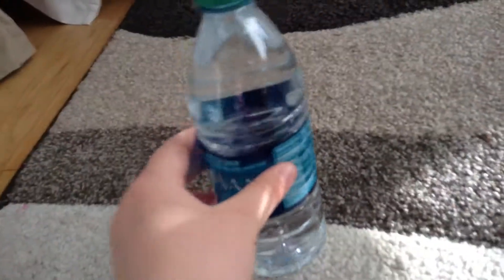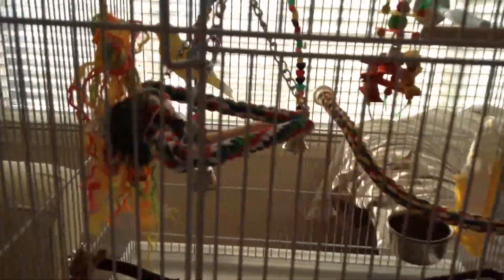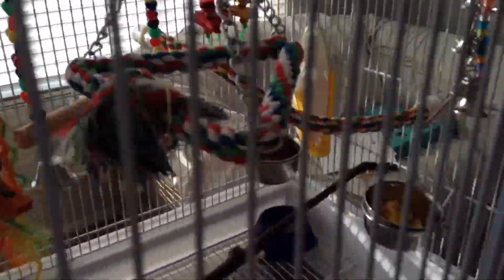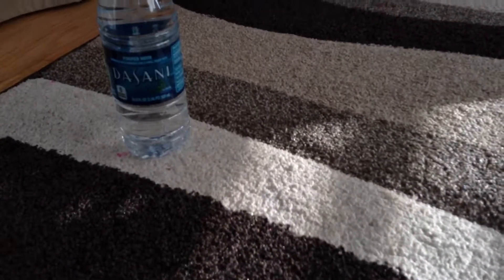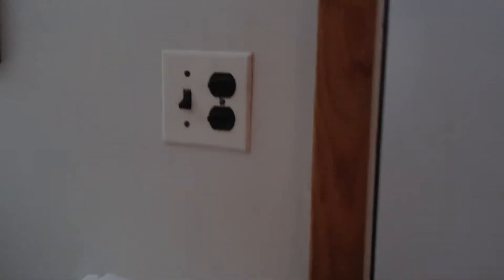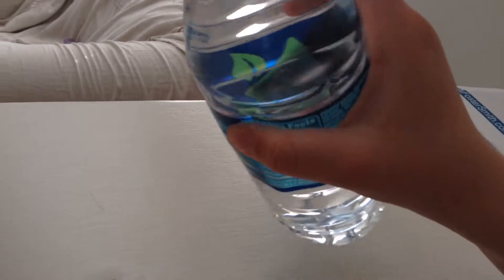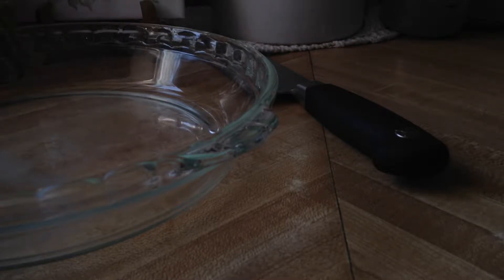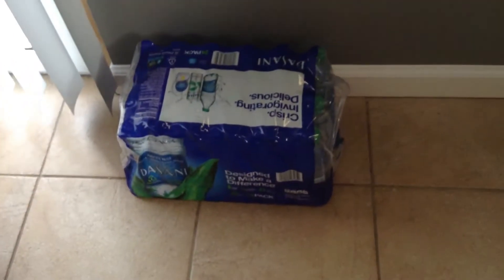Water bottle flip challenge (FAIL!!)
So apparently I cannot slip water bottle but my dog sure loves to eat one ha ha love you guys ❤️💜💚💗💛💙💖💞💘💋💋🐱🐱